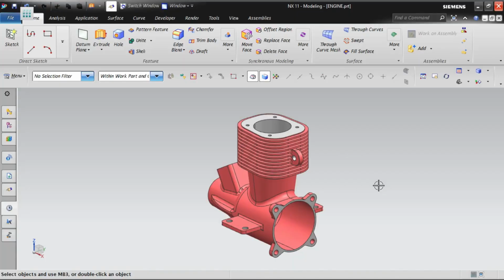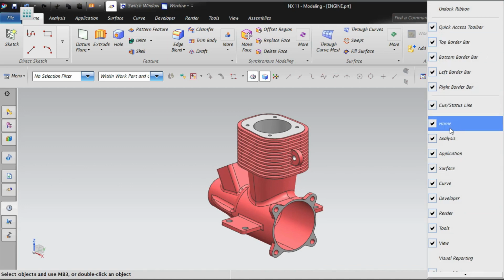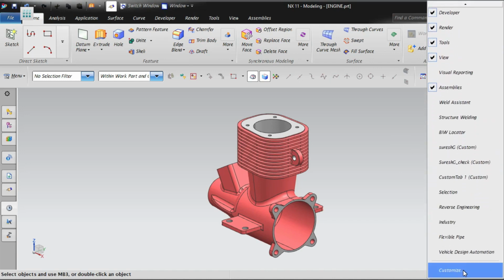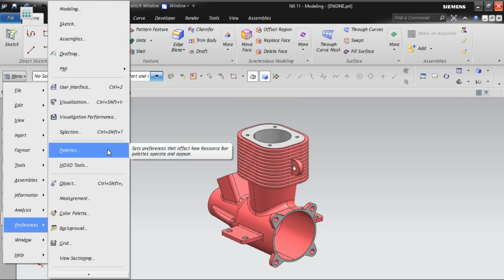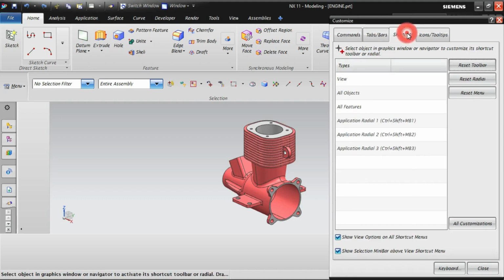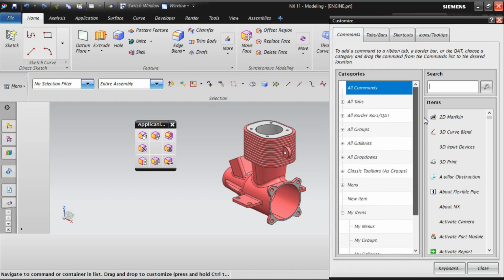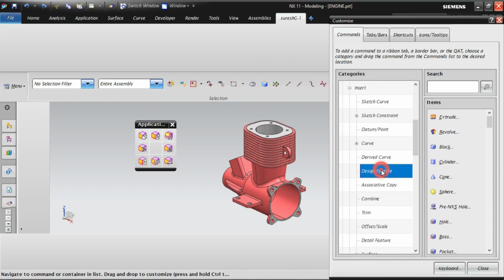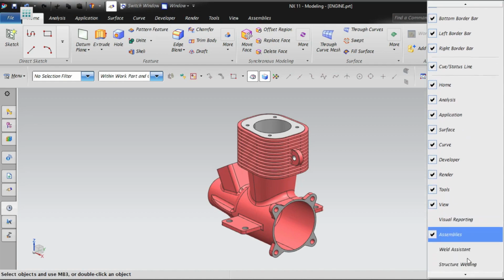Customize Siemens NX CAD Menubar, Toolbars & Ribbon Bar,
NX CAD Customization  of Ribbon Bar, Customize Menus and Toolbars

This Video Tutorial helps to understand and customize below topics
1.  NX Customization Tool Bar
2.  NX Menu Bar,
3.  Ribbon Bar.
4. New Tab
5. NX, Unigraphics, NX CAD

If you have missed my earlier video's, Please view my other NX Videos
provided in the below link,